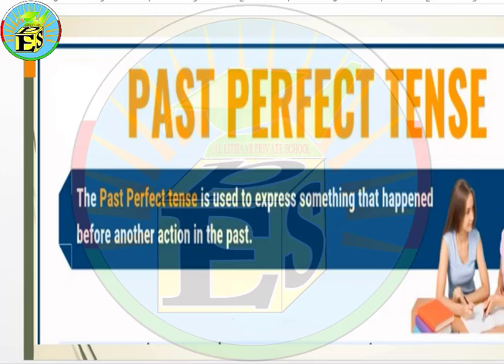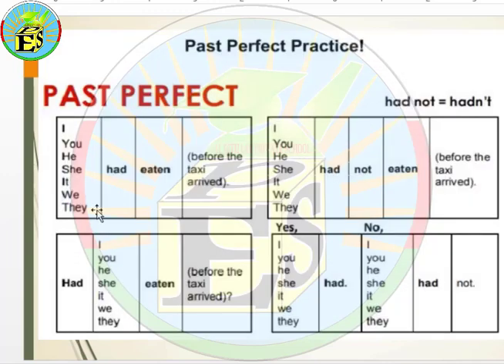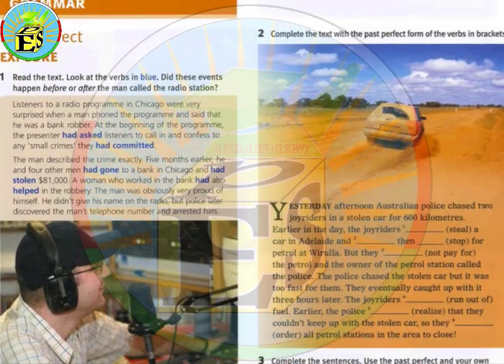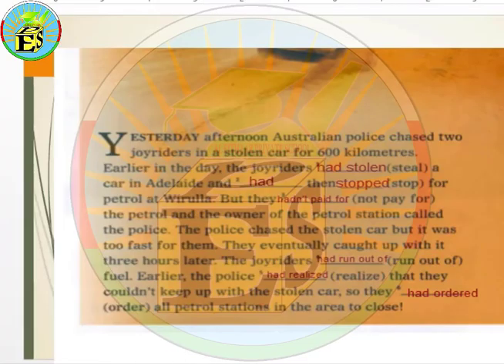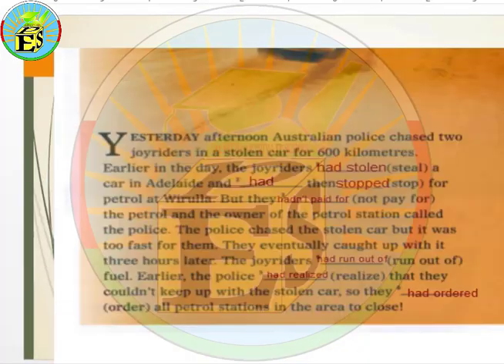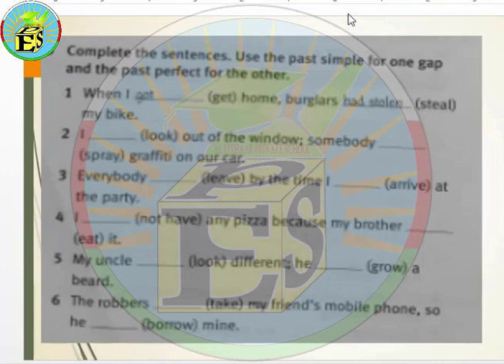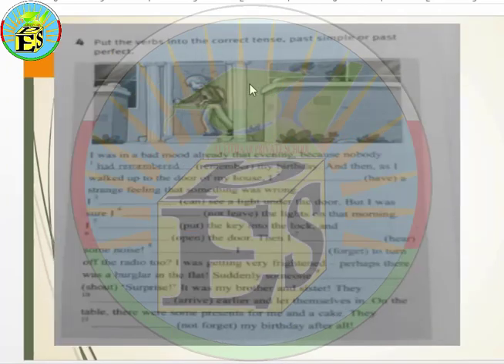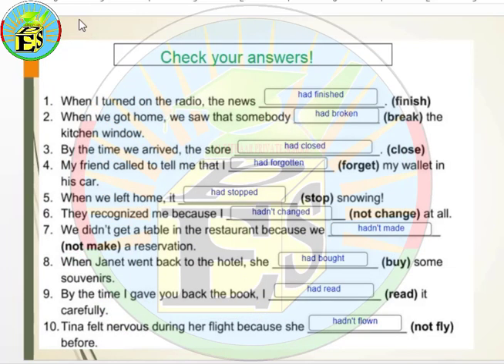Grade8 English Grammer Ms Manal